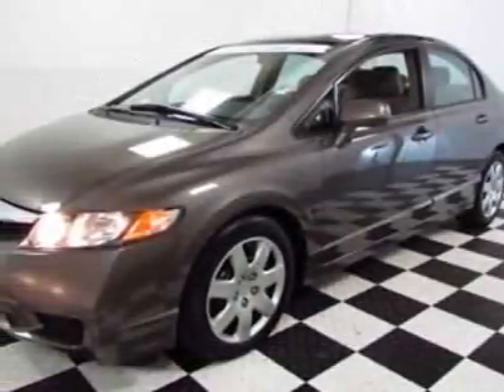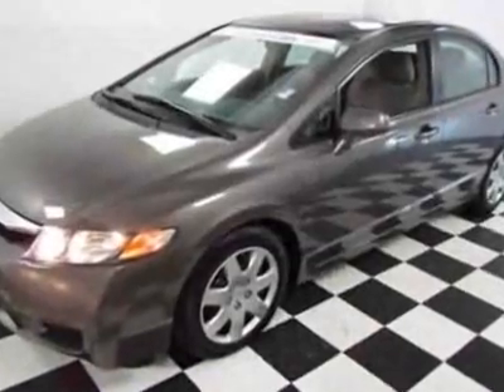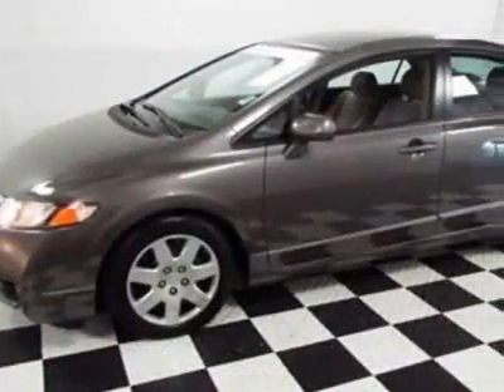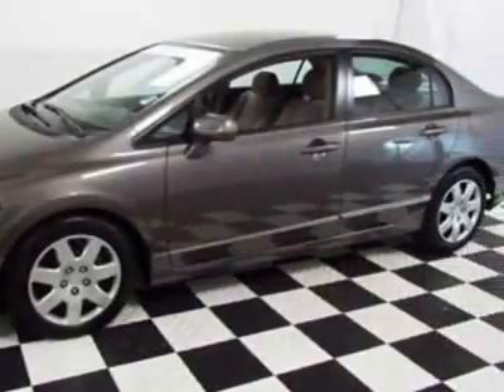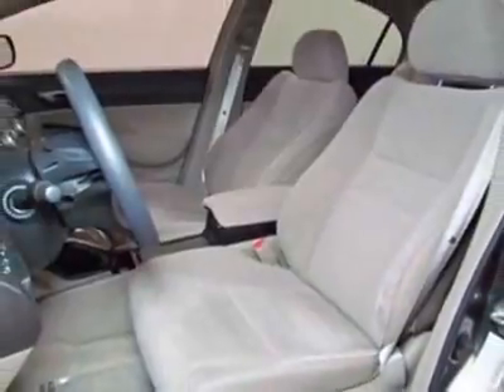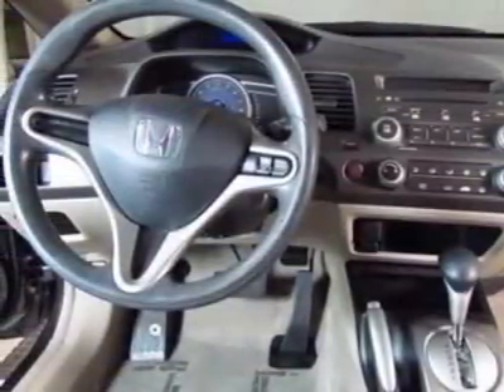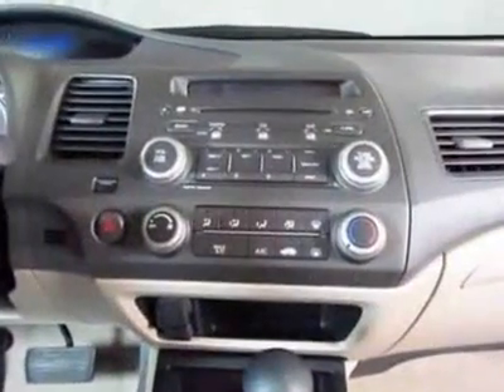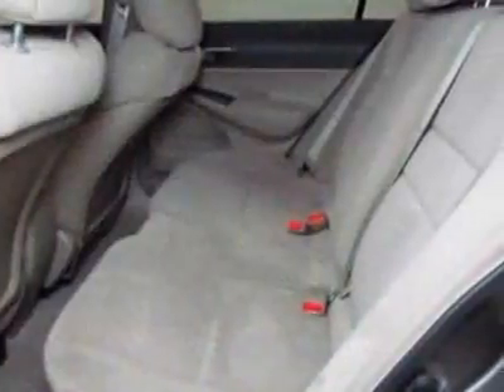2011 Honda Civic LX Sedan Sedan - Easley, SC